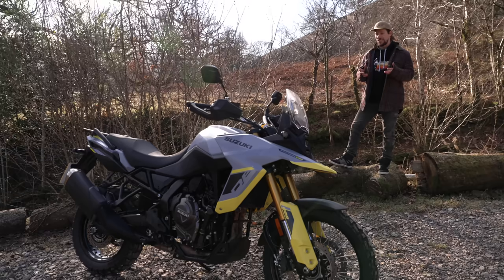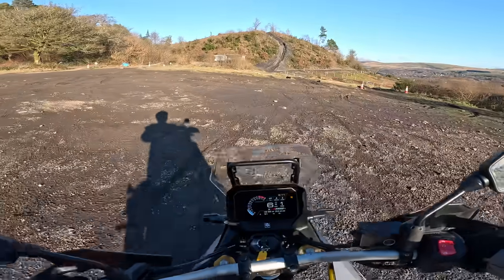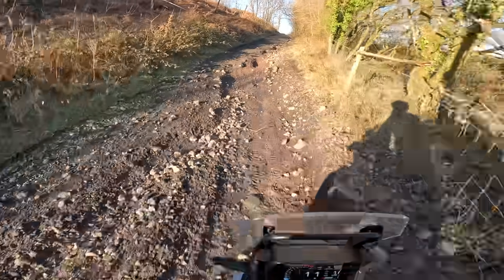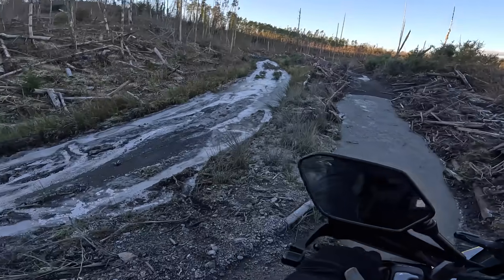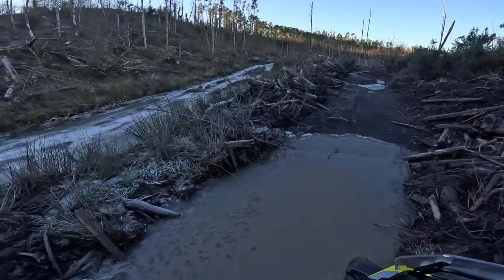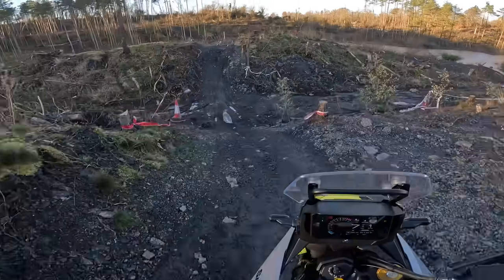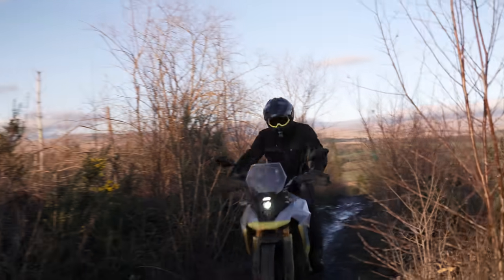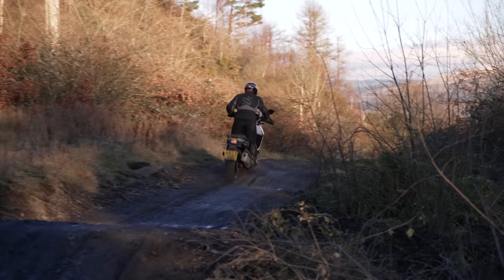Suzuki V-Strom 800DE | Off-Road Enduro Track Test (Future Project Bike)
When we talked about doing a more extreme test of the Suzuki V-Strom 800DE, of course Chris suggested we take it to an enduro track, where else!
Looks like an future project, how far could we take it?